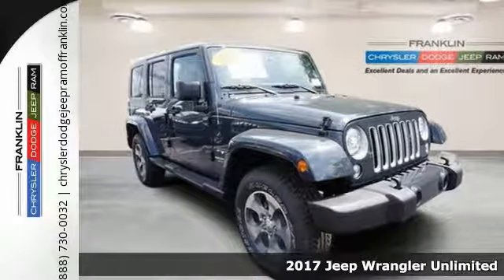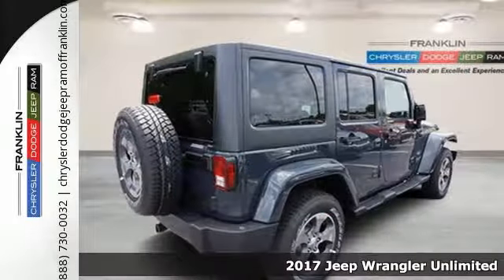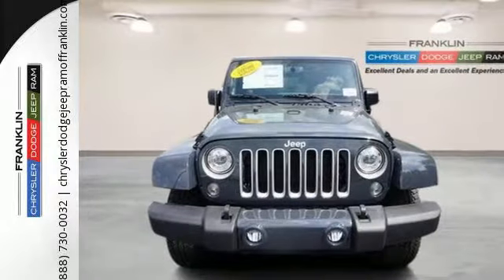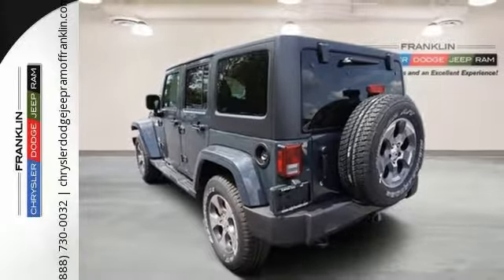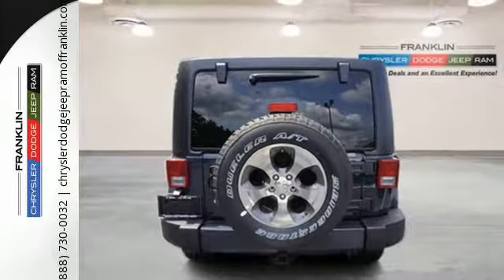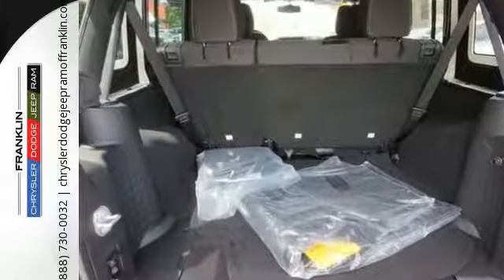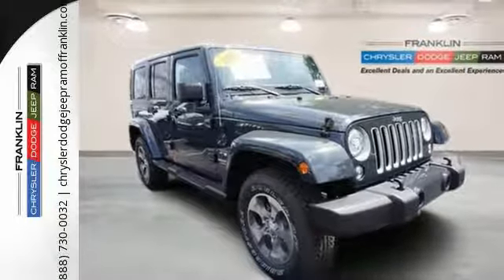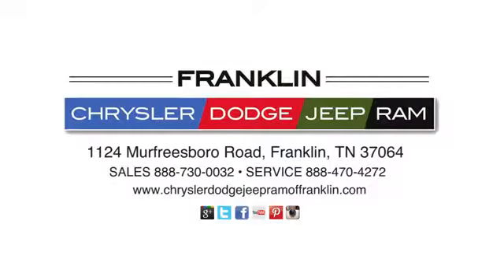New 2017 Jeep Wrangler Unlimited Franklin TN Brentwood, TN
Year: 2017
Make: Jeep
Model: Wrangler Unlimited
Trim: WRANGLER UNLIMITED SAHARA 4X4
Transmission: Automatic
Color: Rhino Clear Coat Exterior Paint
Interior: Black
Stock #: L622257
VIN: 1C4BJWEGXHL622257
*Sale prices are plus dealer installed options. Dealer is not responsible for mispricing vehicles online please refer to our privacy policy. While every reasonable effort is made to ensure the accuracy of this data, we are not responsible for any errors or omissions contained on these pages. Please verify any information in question with a dealership sales representative. All prices exclude tax, tag, title, registration and $598 dealer fee. See dealer for details. THE CUSTOMER MUST QUALIFY FOR THE REBATES AND INCENTIVES WHICH COMPRISE OUR LOWEST PRICE OR THE LISTED EPRICE. Our entire new vehicle inventory is priced using the most current market data available. We compare our new vehicle e-prices to our local and regional competitors daily to ensure our inventory is value priced for you.

Address:
1124 Murfreesboro Road